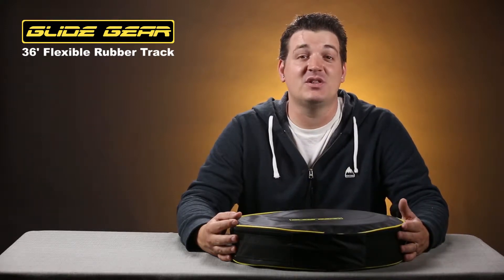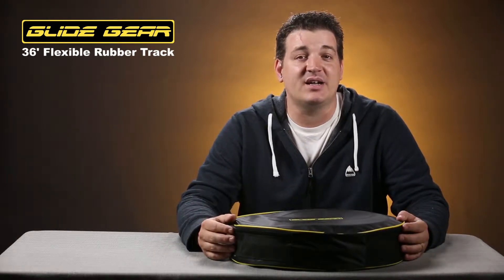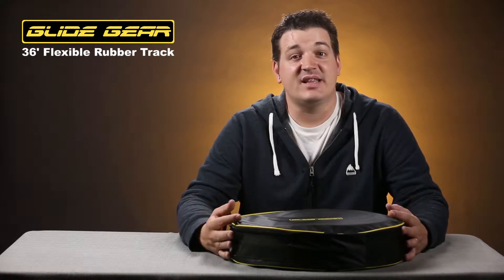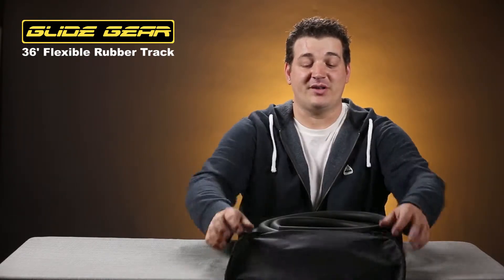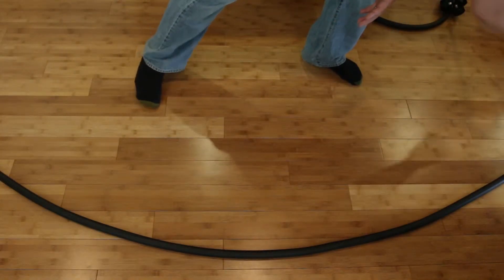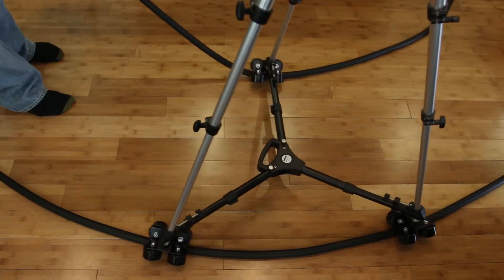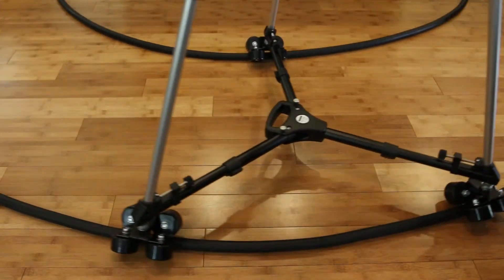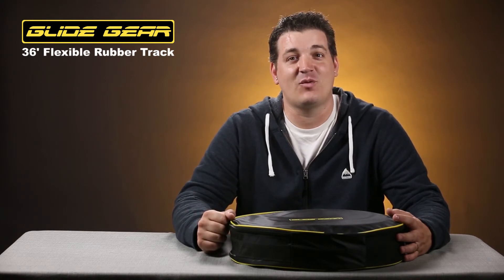A Look at Glide Gear's 36' Rubber Track